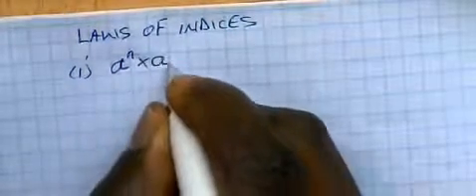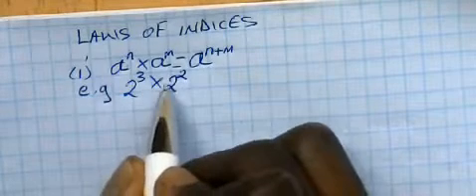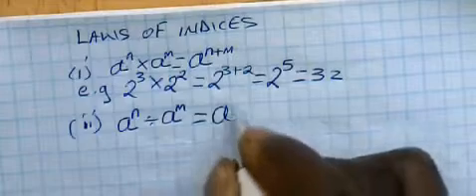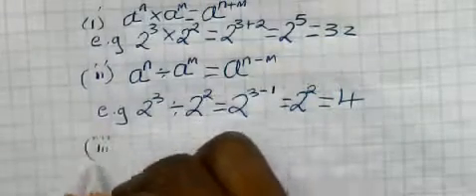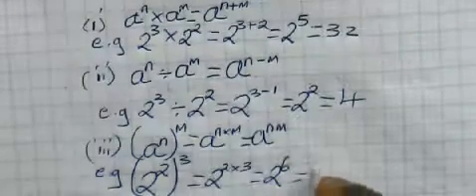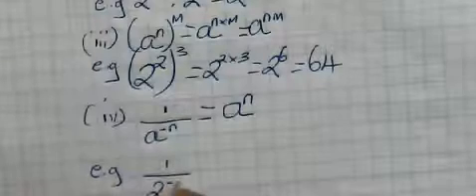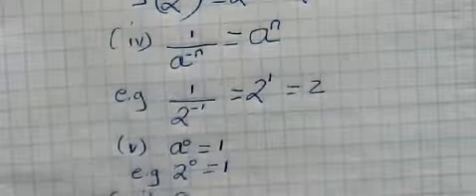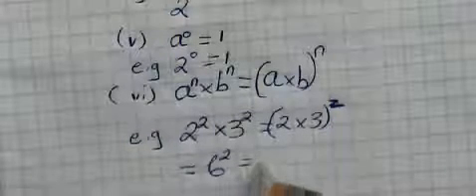Laws Of Indices